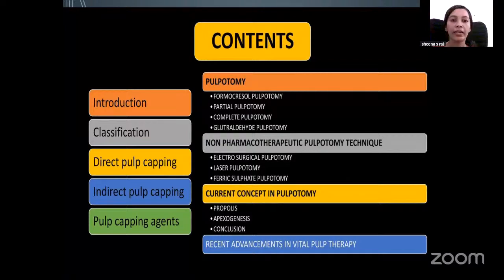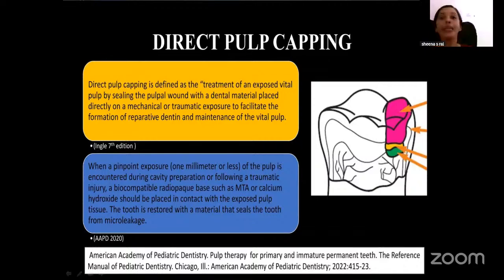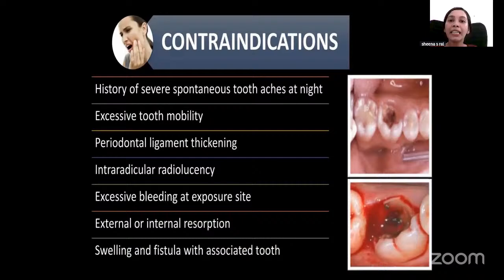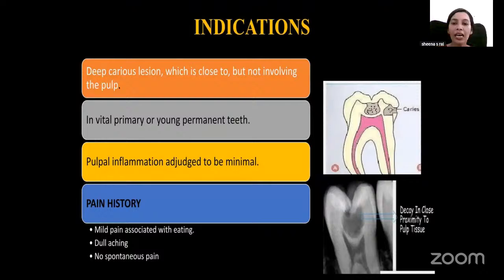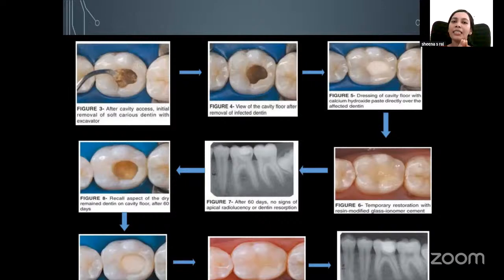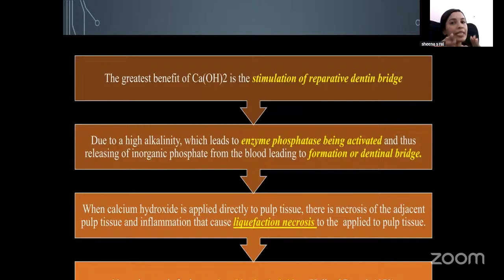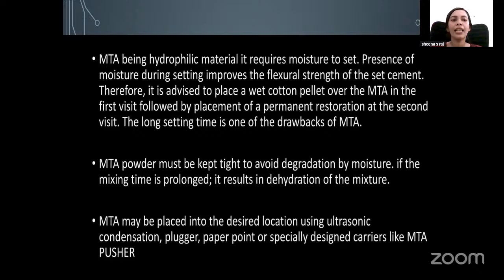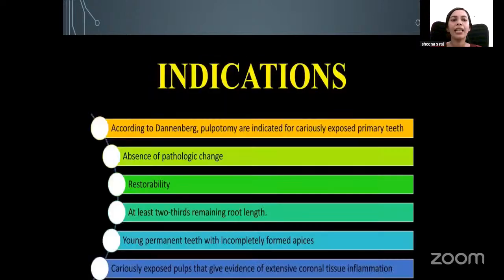Vital pulp therapy & Apexification